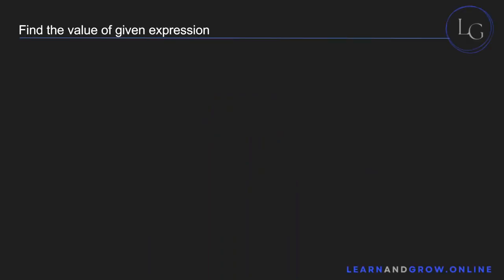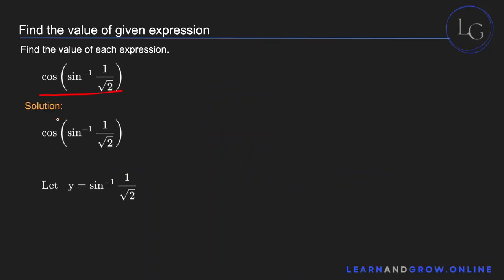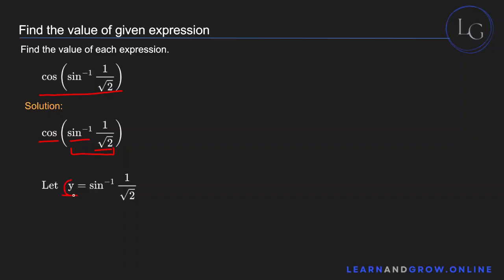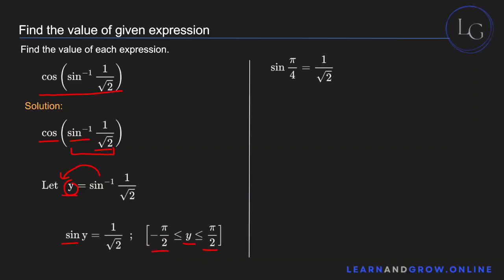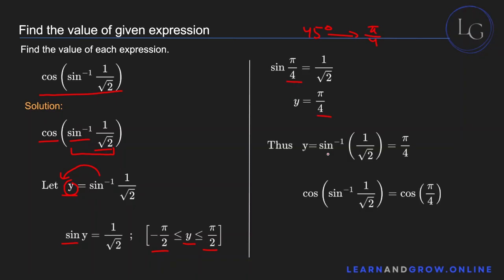Find the Value of the Given Expression | Step-by-Step | Grade 11-12 Math in English, (E11, C13, 9)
🚀 Welcome Amazing Students! 🚀
🎯 Get ready to level up your mathematical skills as we dive into how to find the value of given expressions with clarity and confidence! 🎉
This video is specially designed for Grade 11 and 12 students who are learning in English, aiming for top results in exams and competitions! 🏆

🧠 Mastering expressions is the key to solving bigger, complex problems easily. Whether you're preparing for your board exams or competitive tests, this skill will set you apart! 🚀

✨ In this exciting video, you will learn:
🔵 How to approach any given expression like a pro 🧩
🔵 Secrets to breaking down and simplifying tough expressions 🎯
🔵 Smart techniques to avoid common mistakes 🚫
🔵 How to think logically and strategically 🧠
🔵 Essential problem-solving mindset tips 💡
🔵 Real-world uses of expression solving skills 🌍
🔵 Boost your exam confidence with simple methods 🎓
🔵 Tips to speed up calculations without errors ⚡

🎓 Perfect for students preparing for:
🏫 CBSE, ICSE, and all State Boards (Grade 11 & 12)
🏅 Competitive exams like JEE, NEET, NDA, SAT, CET
📚 Strong foundation for higher mathematics and science careers

🔥 Benefits of watching this video:
✅ Clear and simple English explanation 💬
✅ Step-by-step breakdown for better understanding 🛠️
✅ Full focus on building smart problem-solving skills 🎯
✅ Major confidence boost before your exams 🚀
✅ Fun and energetic learning experience 🎉

💬 Drop your doubts in the comments — we’re here to help you succeed! 🌟